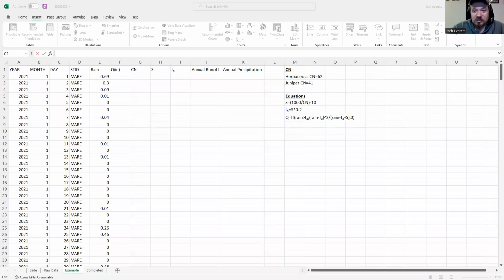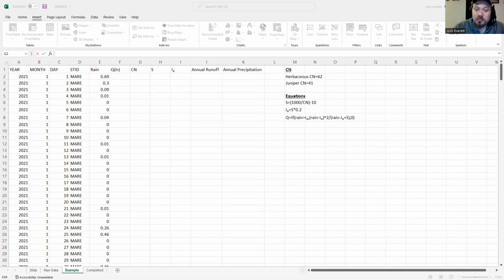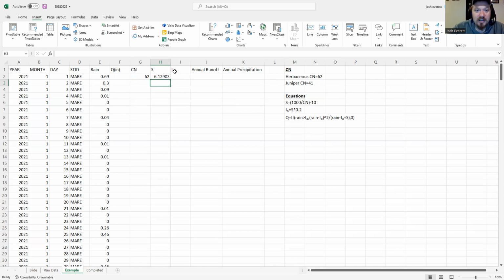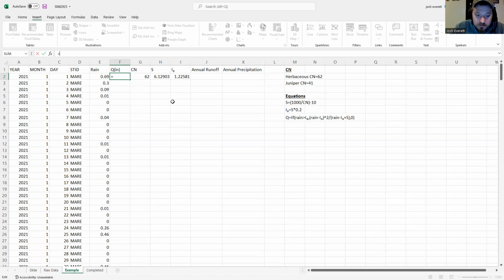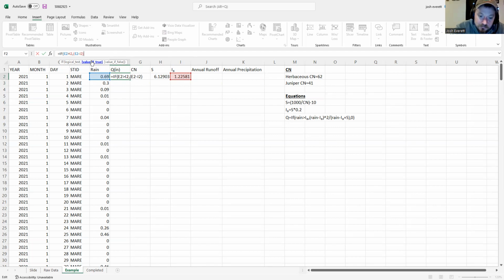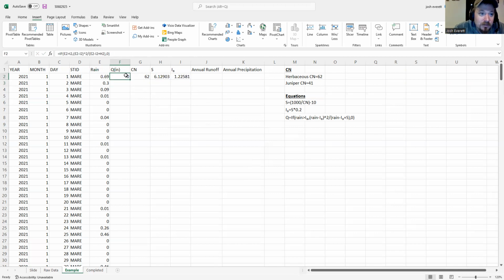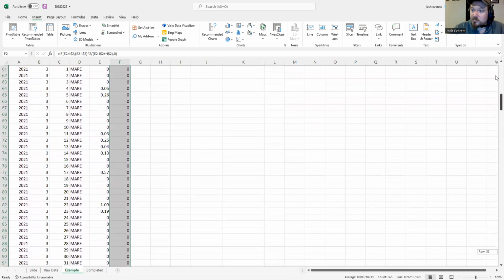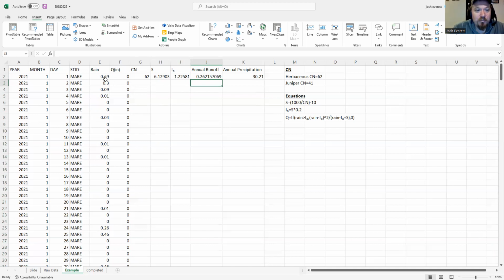Calculating runoff with the NRCS curve number method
This step-by-step tutorial shows how to use a spreadsheet to estimate daily runoff amounts using the NRCS curve number method. This video was created by Josh Everett in 2022, as part of the class "Soil, Water, and Weather" at Oklahoma Sate University.